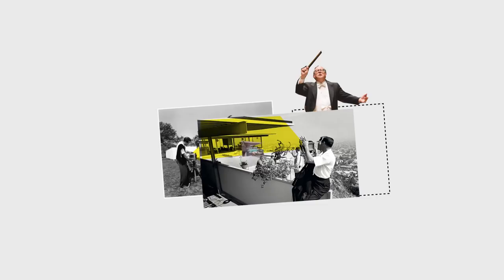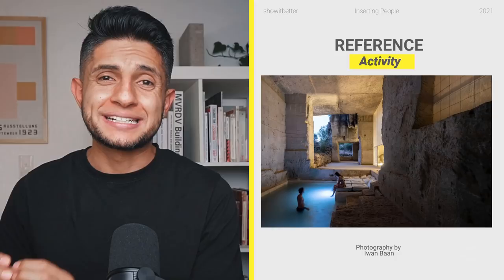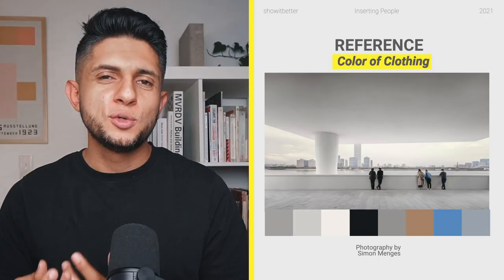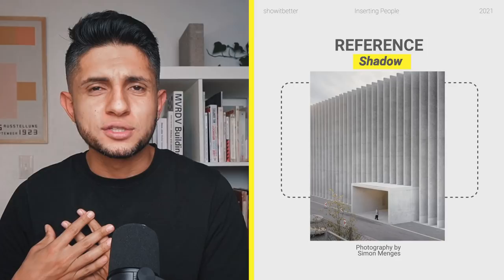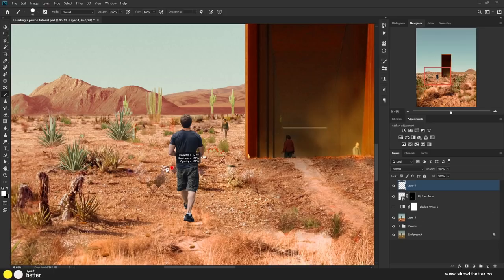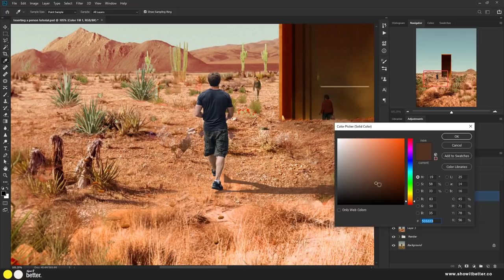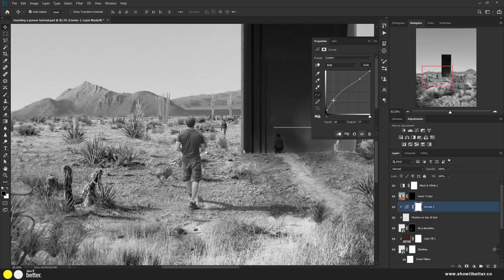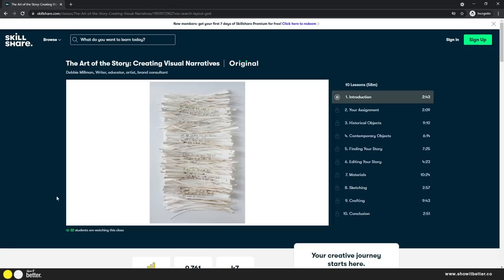Render Pro-Tips: How to Seamlessly Add a Person to any 3D Image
My Architecture computer setup:
My current computer setup details: